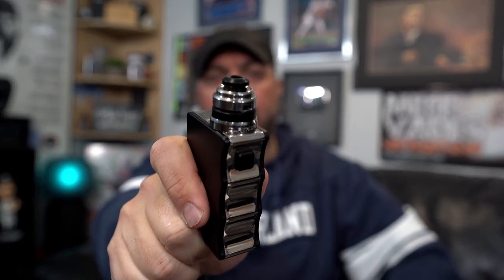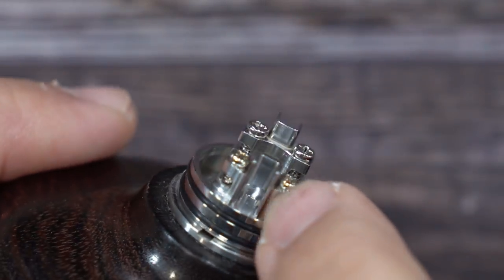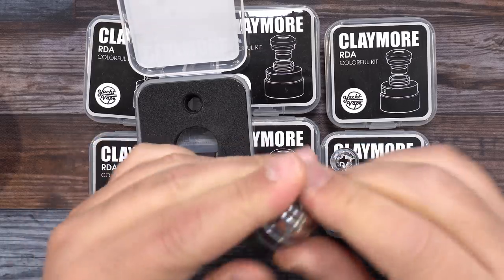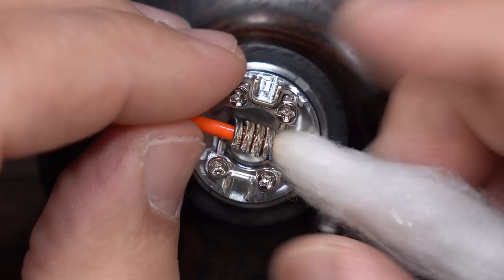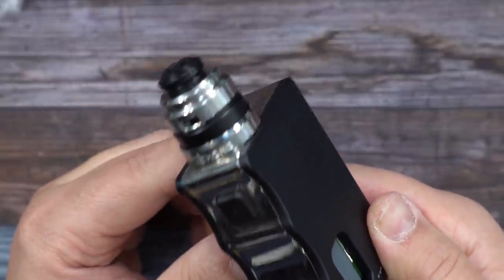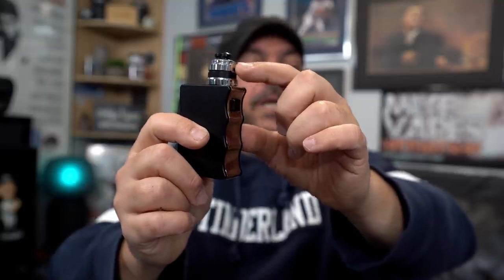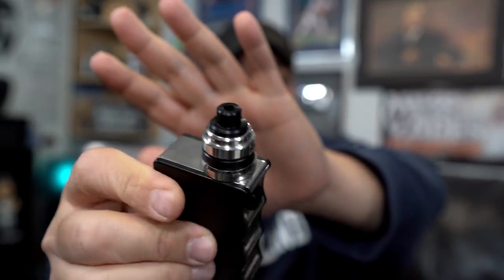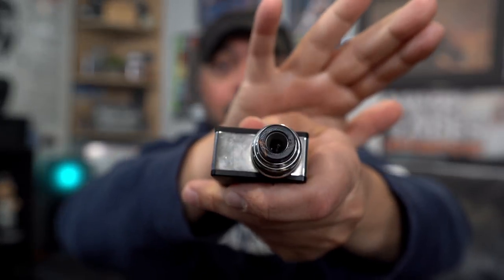The Claymore Single Coil RDA By Yacht Vape